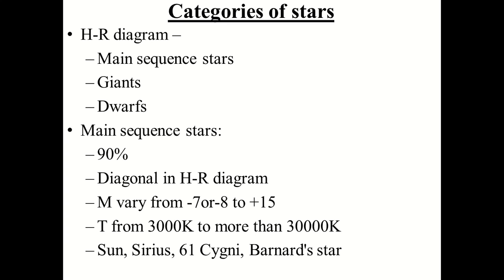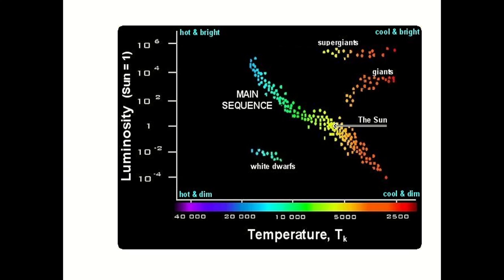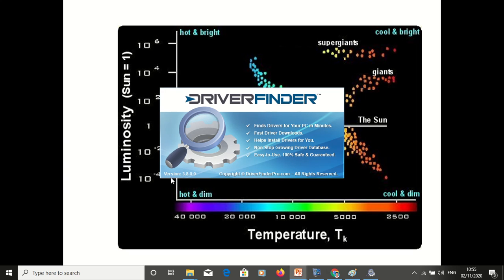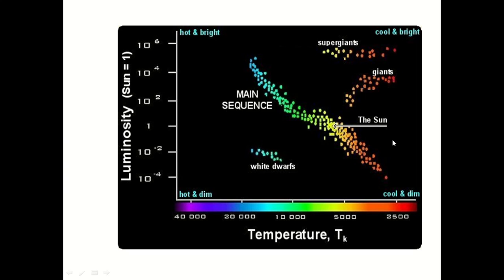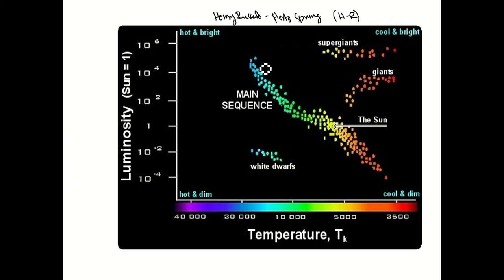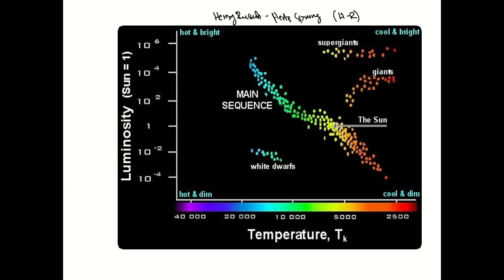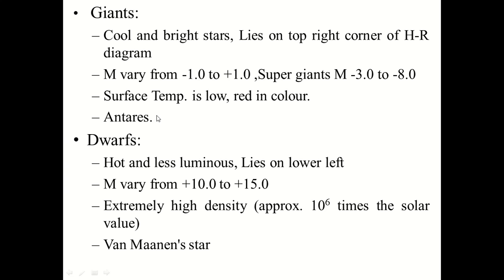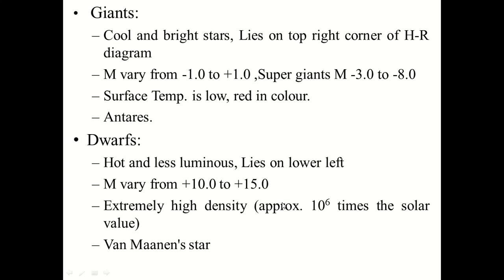4.4 Categories of Star & HR diagram